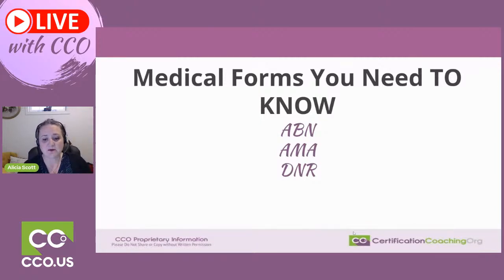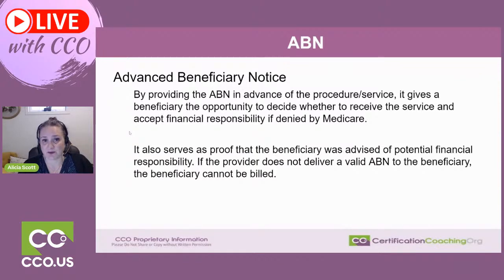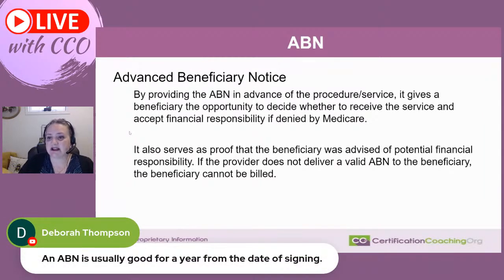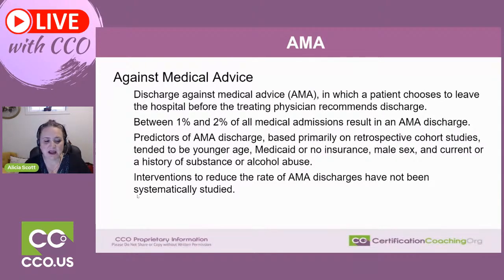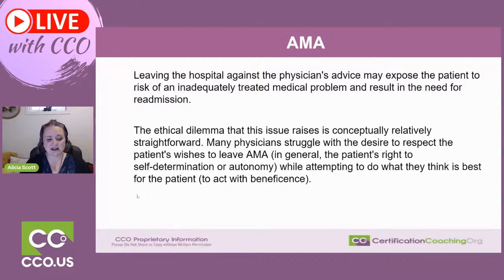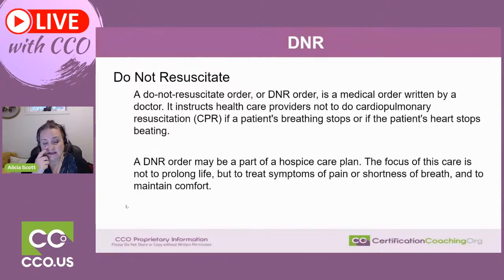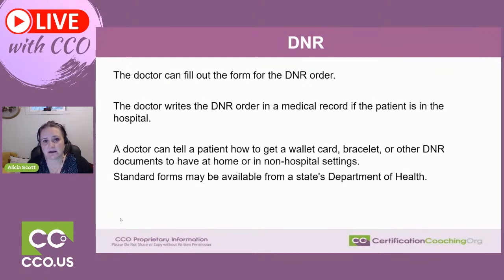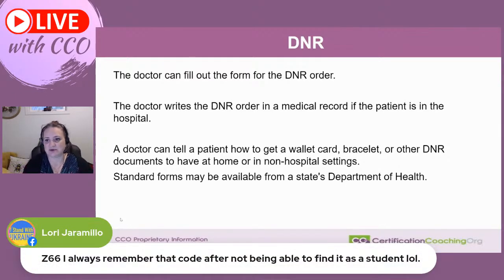Medical Forms You Need To Know: AMA, ABN and DNR